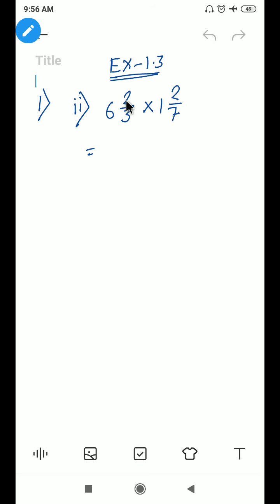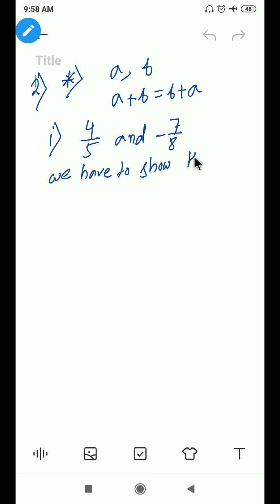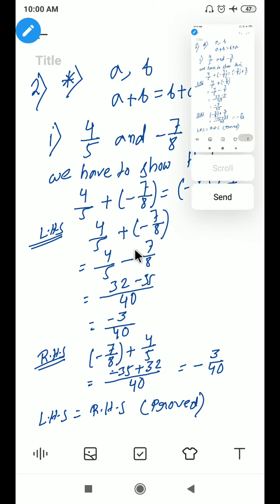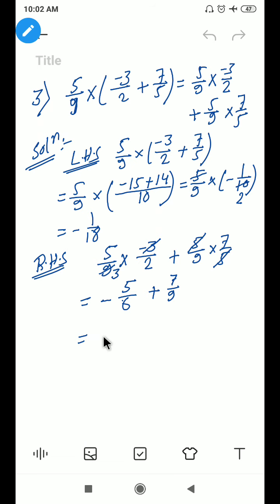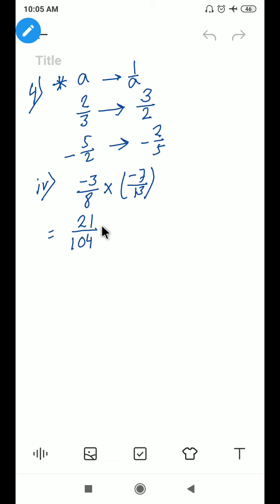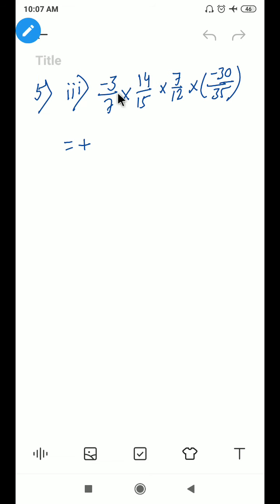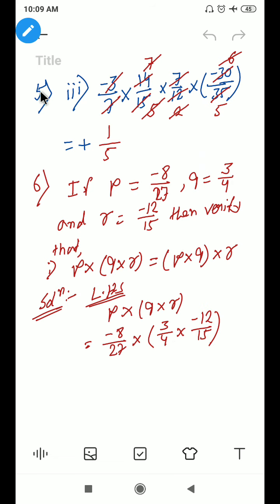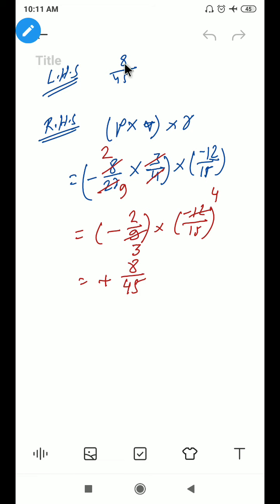Rational number (Ex:1.3)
Rational number solved exercise from APC